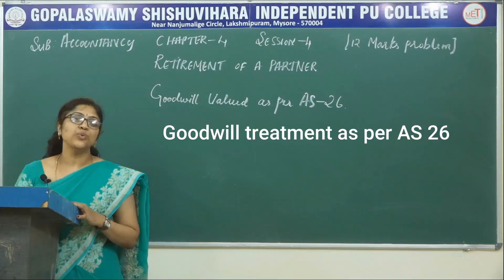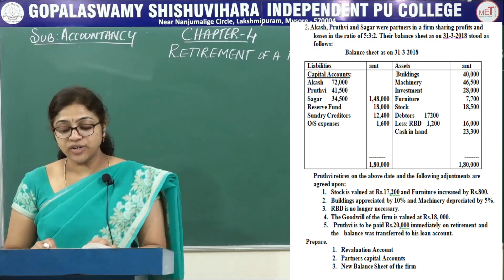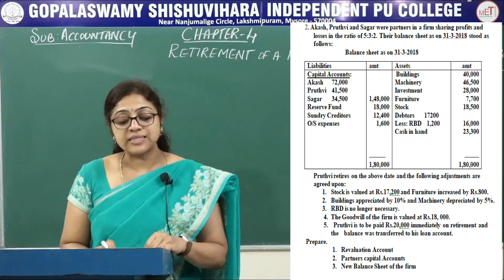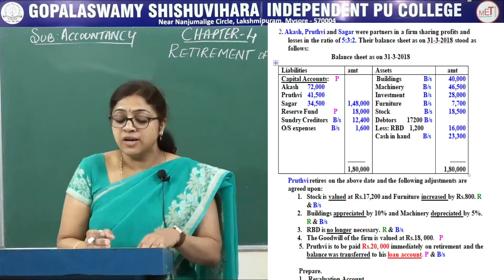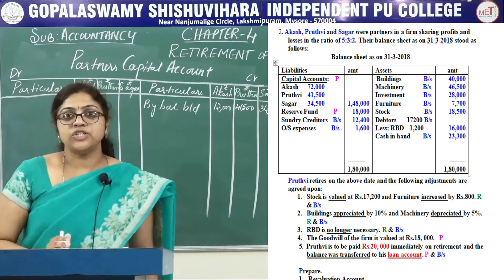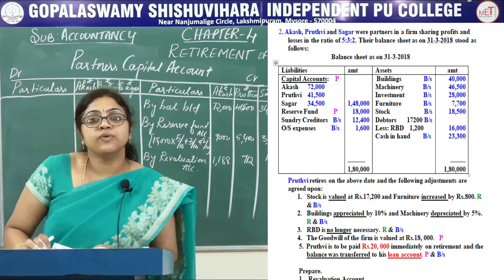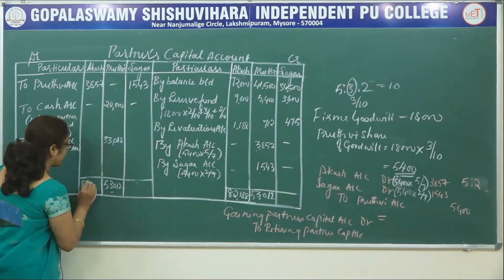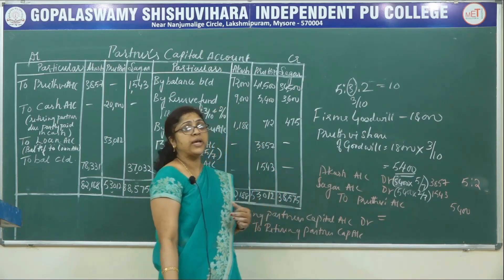ACCOUNTANCY | II PUC | CH 04 | RETIREMENT OF A PARTNER - 12 MARKS PROBLEM | S04